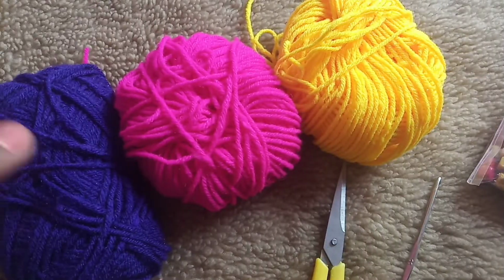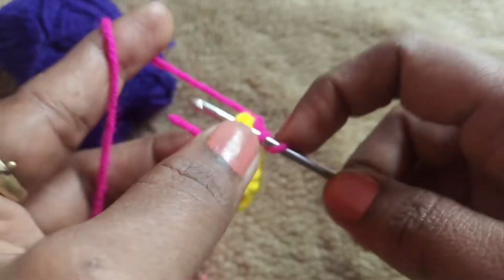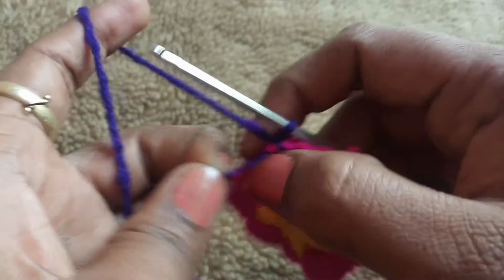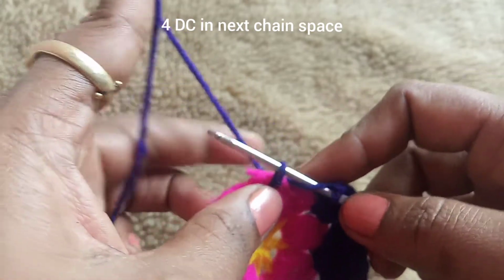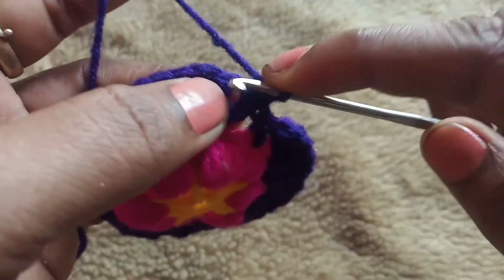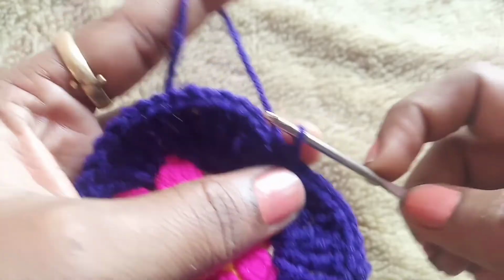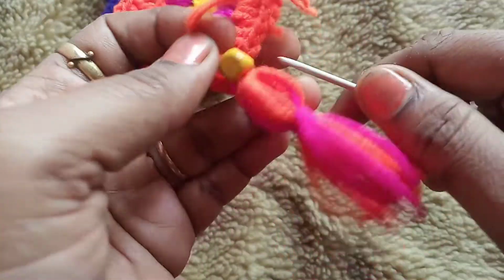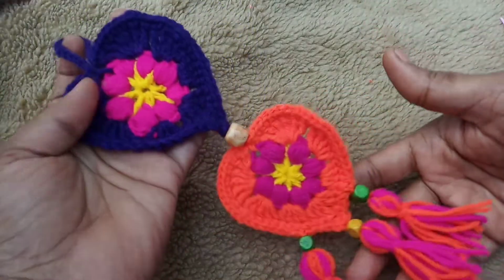How to Crochet Heart Dream Catcher | Valentine Crochet ideas | Crochet for beginners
How to make Crochet Heart Dream Catcher
Simple Dream Catcher
Valentine's Day gift ideas
DIY Crochet Home Decor
Crochet Heart Key Chain ideas
Crochet Dream Catcher for beginners
crochet ideas for beginners
dream catcher making

Hey Lovelies!!

In this tutorial we will see how to make a crochet heart shaped dream catcher to gift it for your loved ones or just as a home decor. This pattern also works as a keychain; also a beginner friendly pattern. You might need to know about the crochet basic stitches like single crochet, double crochet, triple crochet.

Here are some videos you might find interesting -